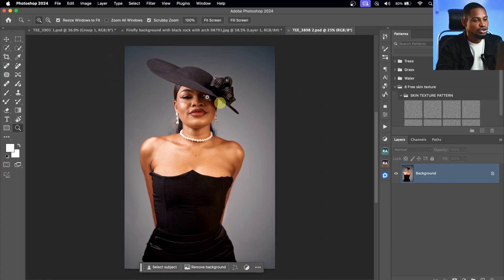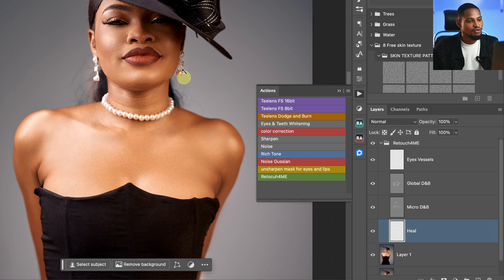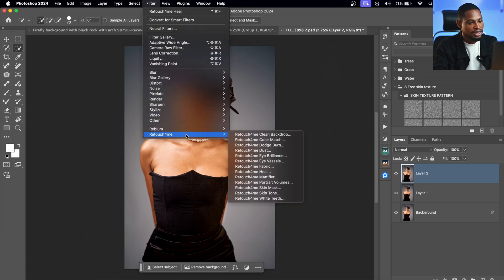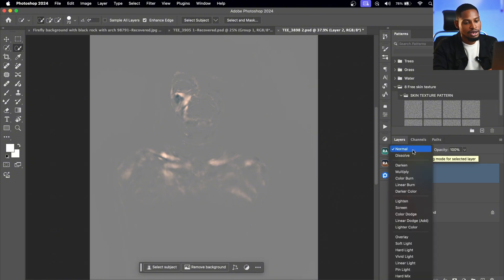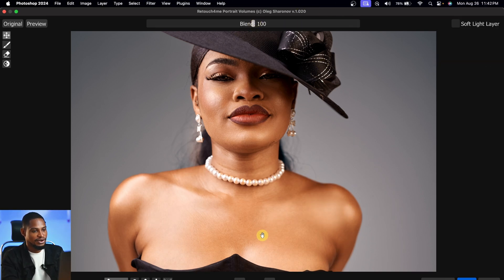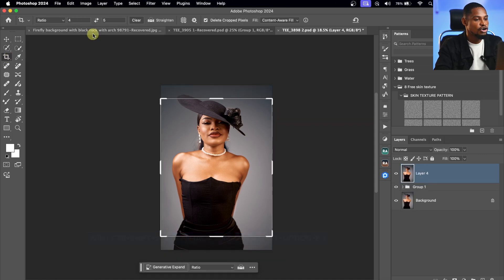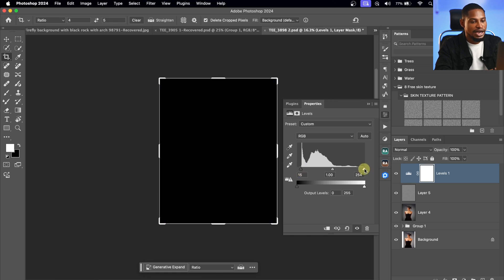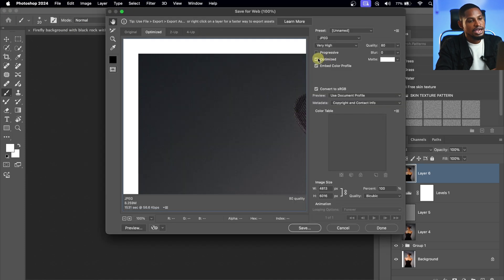FASTEST Way To Edit Photo In Photoshop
here is the fastest way to retouch or edit your portraits photos inside of photoshop or using photoshop with the help of the retouch4me photoshop plugin